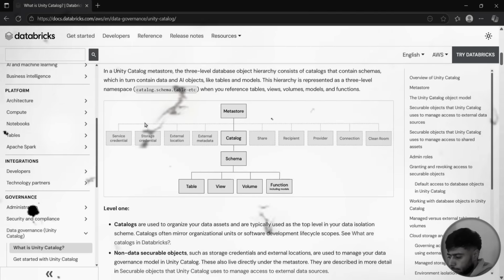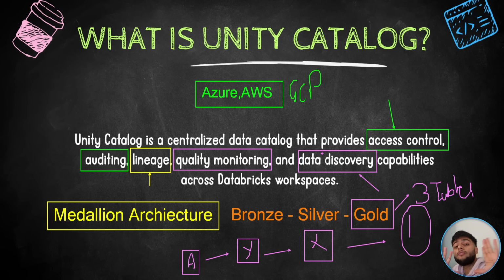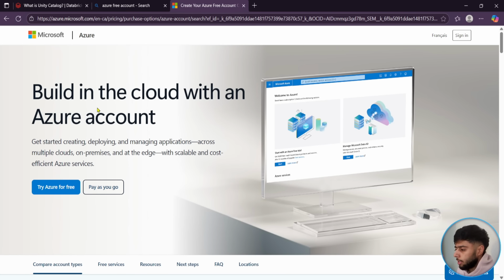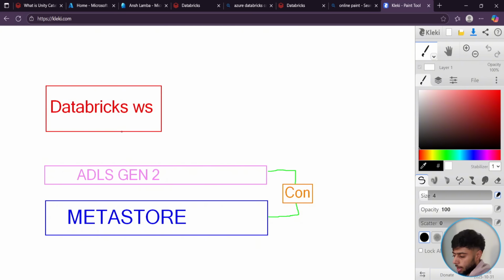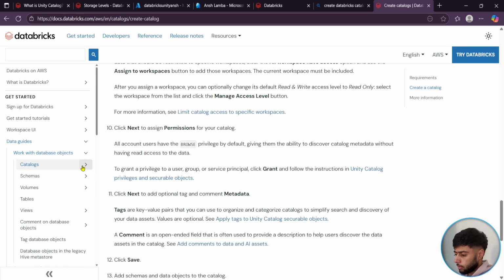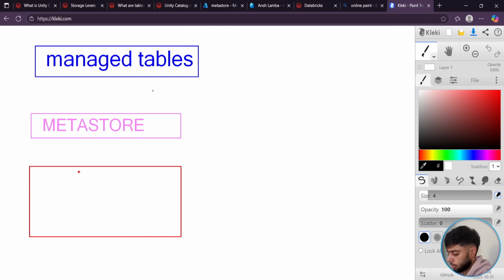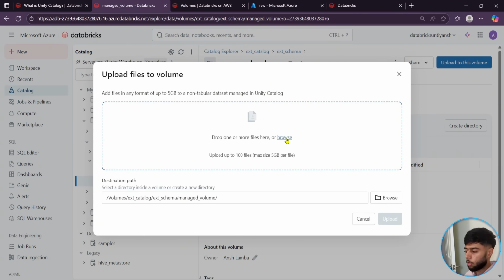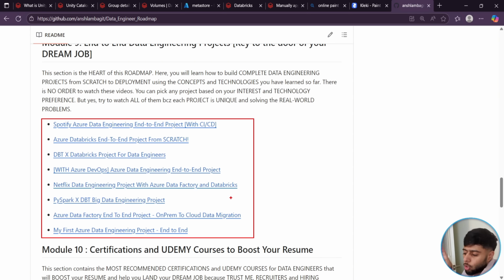Unity Catalog Tutorial For Data Engineering Beginners (Backbone of Databricks)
Databricks | Unity Catalog | Azure Databricks | PySpark | Big Data

In this 3-hour tutorial, you’ll master Unity Catalog, the backbone of Databricks. From Catalogs, Schemas, Tables, Volumes, and Functions to Metastore and Access Control, you’ll learn everything from scratch.

REPOSITORY
➡️Data Engineer Roadmap